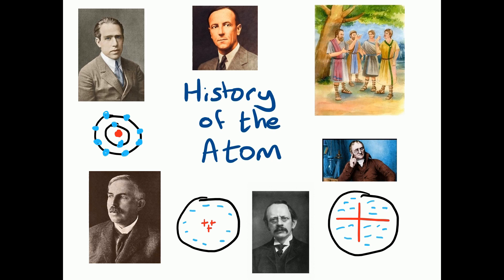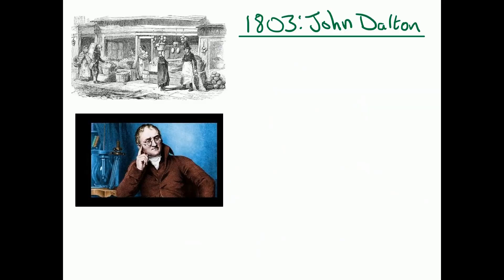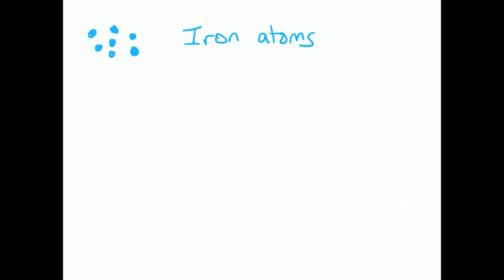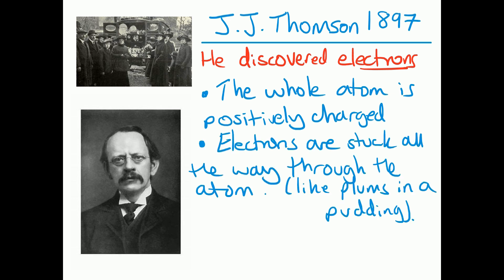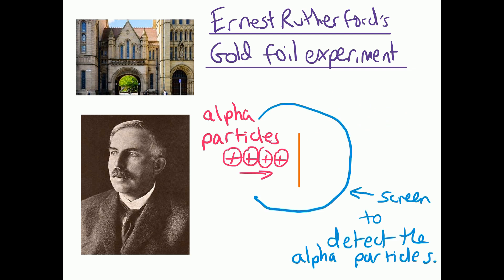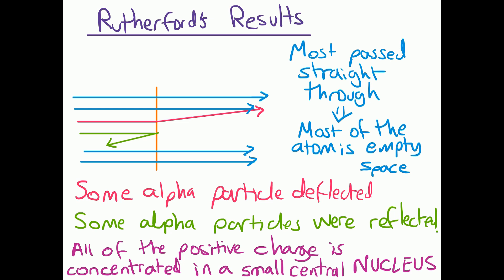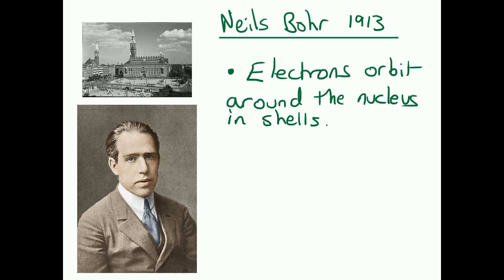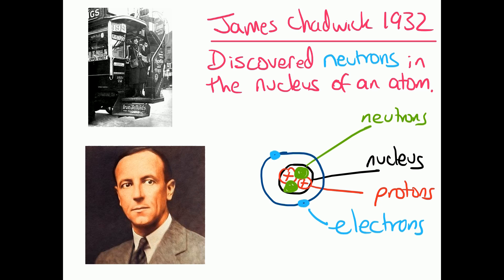History of the atom. What is the nuclear model of the atom? How is the plum pudding model different?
We see in this video how different scientists have improved our understanding of atoms. We are reminded of the different models of atoms and how they have changed over time. How is the plum pudding model different to the nuclear model of the atom?
If you need a revision guide, click on this link for my recommendations: